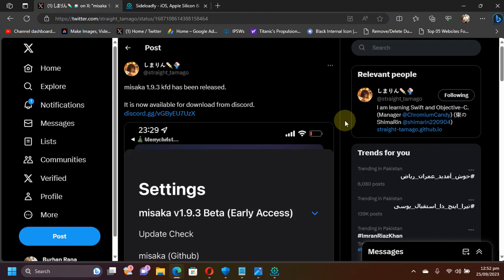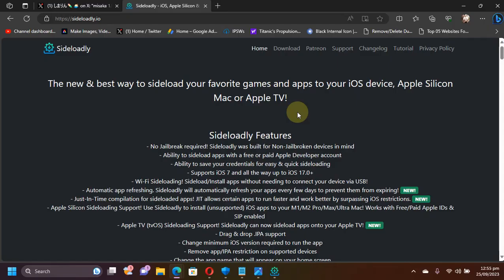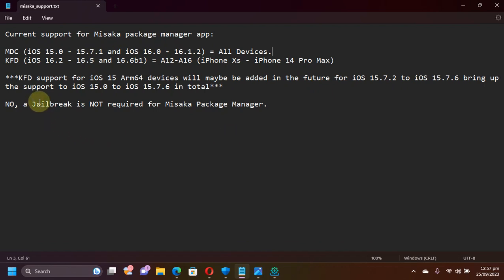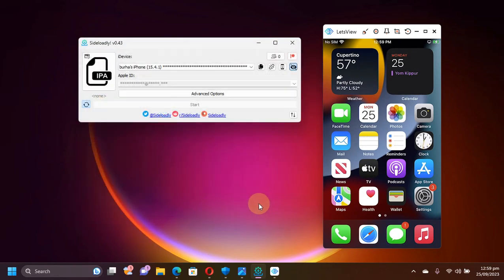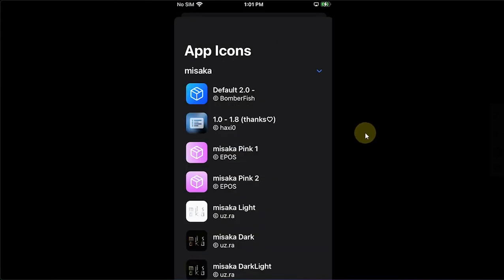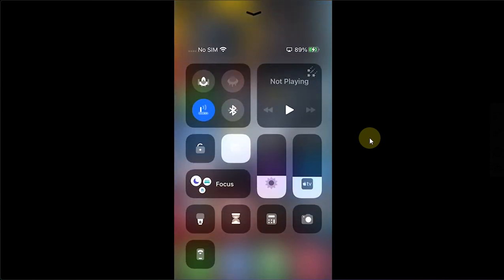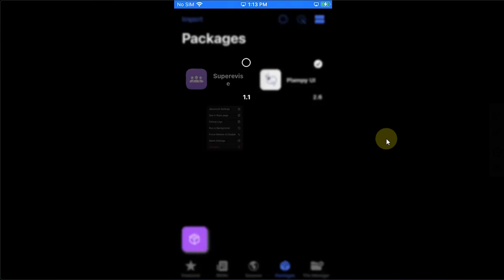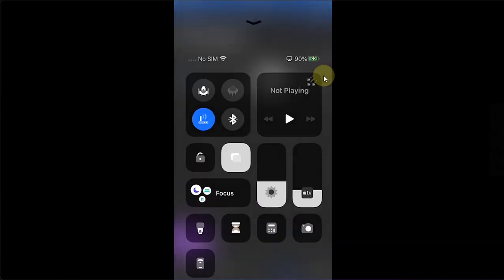Install & use Misaka package manager & install Tweaks/Themes No Jailbreak| Install Misaka iOS 15/16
This video is a complete guide on how to install and use Misaka package manager without jailbreak and we will learn how to install tweaks and themes using Misaka package manager which will work on all supported devices and iOS versions. It behaves exactly like a package manager like Cydia or Sileo with repos but works without a jailbreak. The method and apps including Misaka package manager is completely free for everyone.

Device and iOS version support:
iOS 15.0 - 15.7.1 and iOS 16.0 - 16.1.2: All Devices i.e., Arm64 & Arm64e.
iOS 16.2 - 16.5 and 16.6b1: A12-A16 on iPhone XS - iPhone 14 Pro Max.

Note: Restarting the device reverts any changes applied using Misaka package manager.

Topics Covered:
Misaka Package Manager Guide
Use Misaka without Jailbreak
How to install Misaka iOS 15/16
Misaka No Jailbreak
Install tweaks without Jailbreak
Install Misaka on iPhone
Install themes without Jailbreak